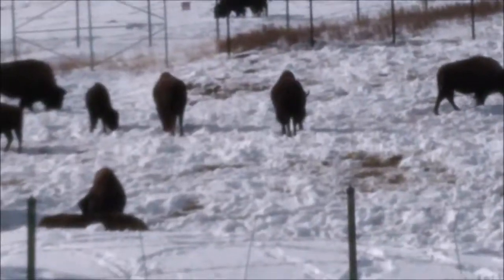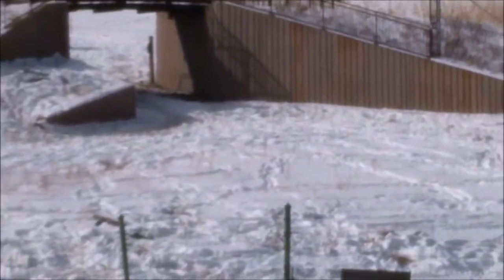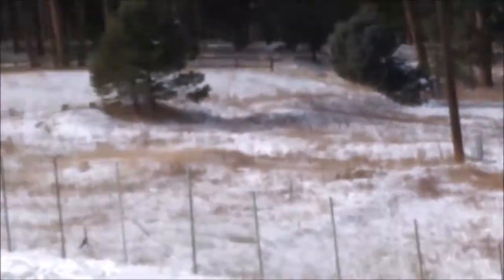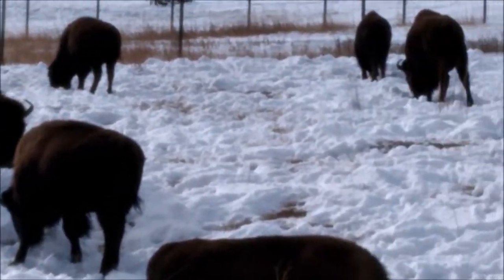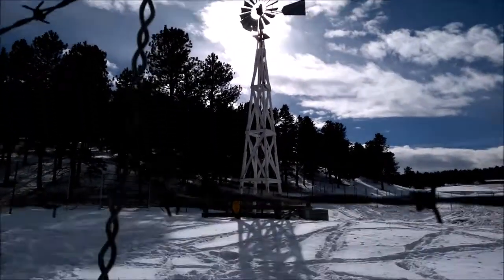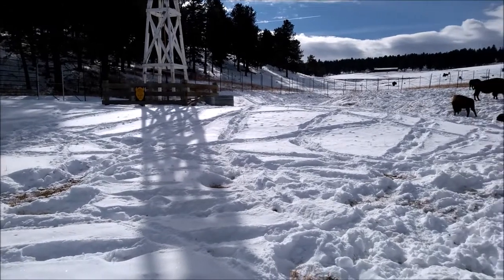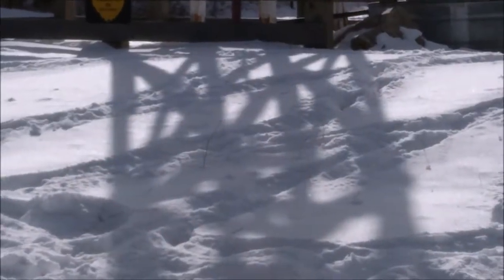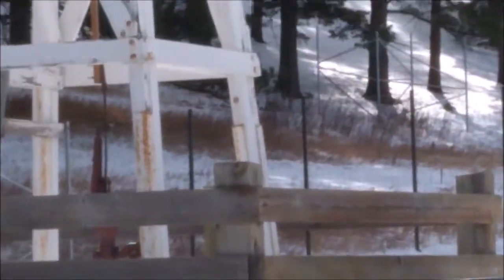Buffalo's sighting on I-70, Colorado, west of Denver 2020-11-26